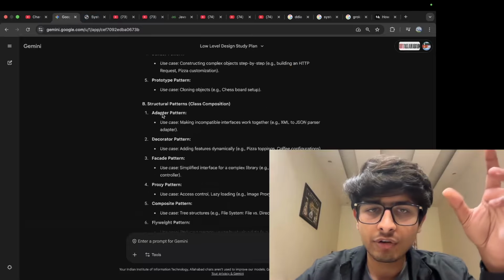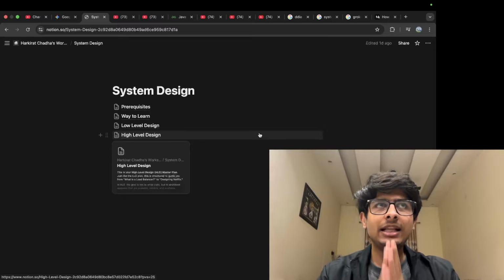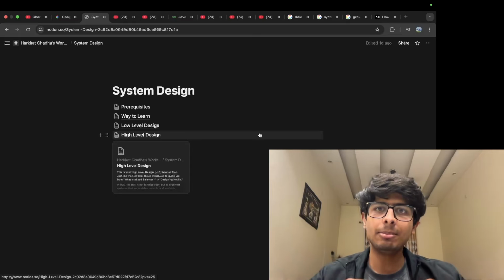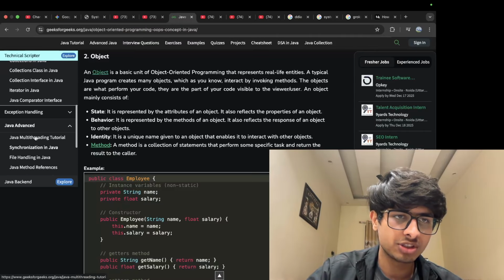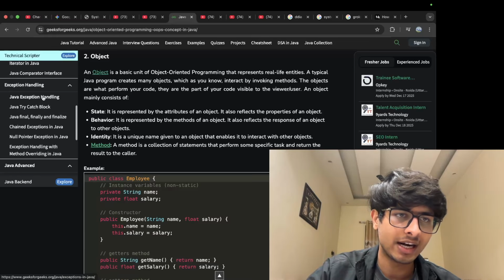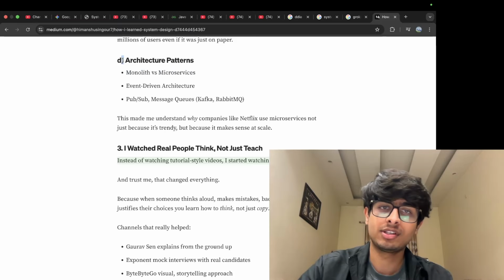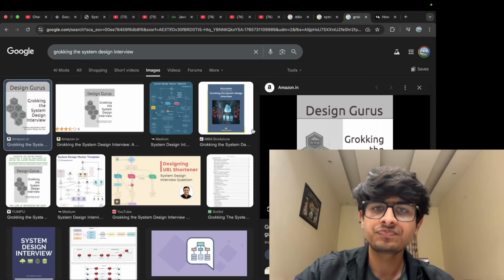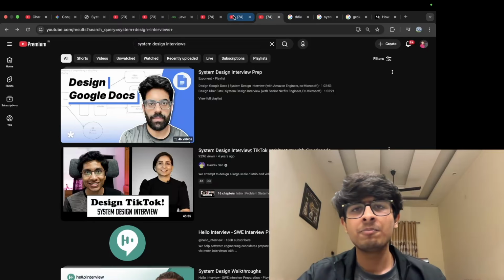Gathering Resources | Learning System Design | 02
This playlist documents my journey of learning system design in public.
It is not a traditional course or tutorial series.

Instead of polished explanations, I focus on how to learn system design step by step by building structure from unstructured information. I share real learnings, mistakes, mental models, and resources as my understanding evolves.

Along the way, I cover system design fundamentals, prerequisites, LLD and HLD thinking, trade-offs, and interview-relevant concepts. This playlist is meant for learners who feel overwhelmed by system design content and want to feel less alone while learning :)

This is a real learning process, not a finished answer.